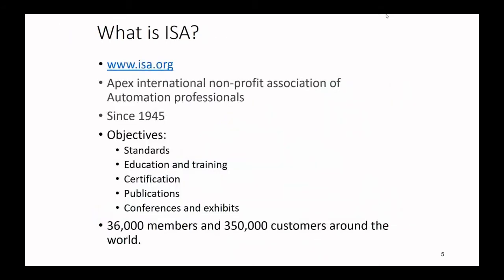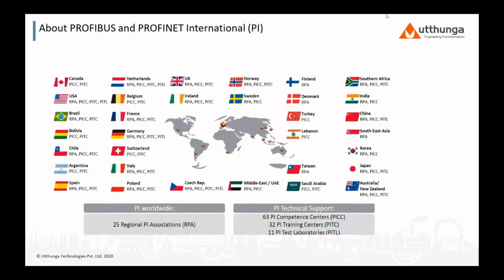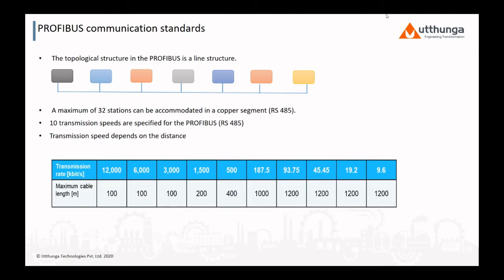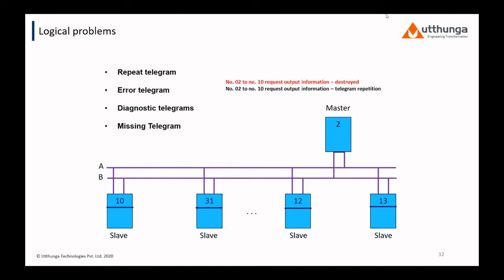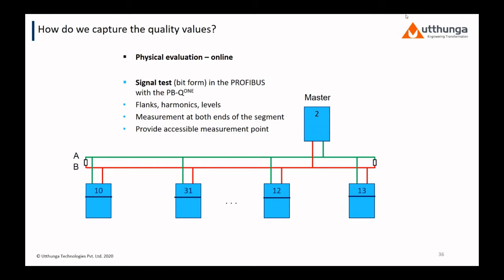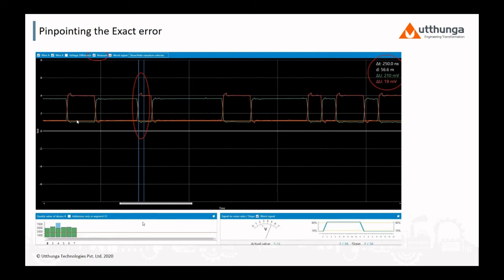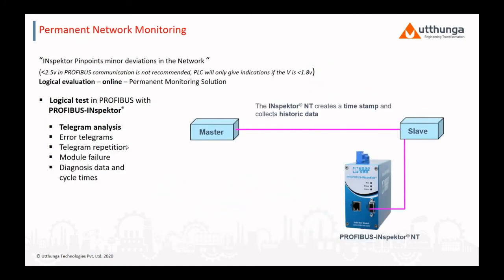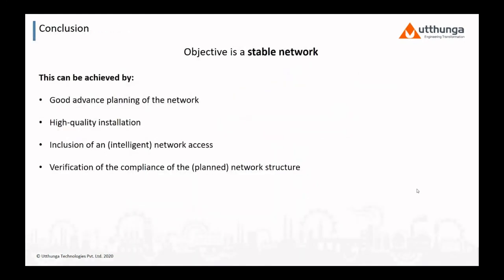PROFIBUS Network Failure Diagnostics and Troubleshooting Webinar with ISA South India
Utthunga along with ISA South India Region had conducted a webinar on PROFIBUS Network Failure Diagnostics and Troubleshooting.
PROFIBUS Network Experts from Utthunga provided information on various strategies and tools to find out errors in the PROFIBUS networks and ways to correct them.